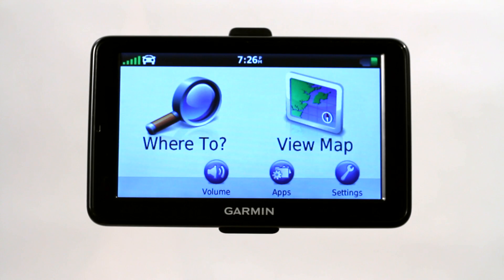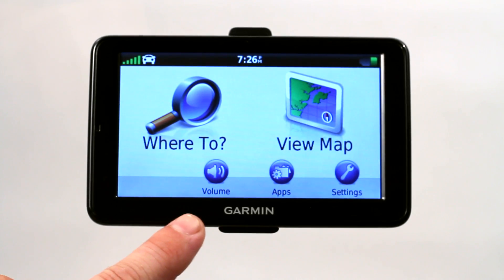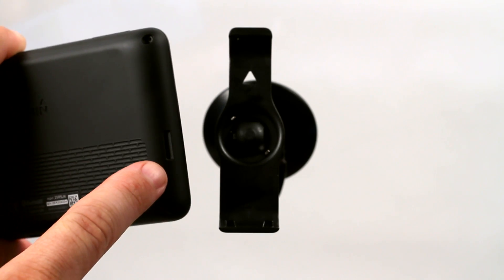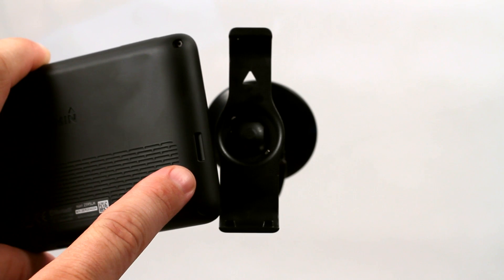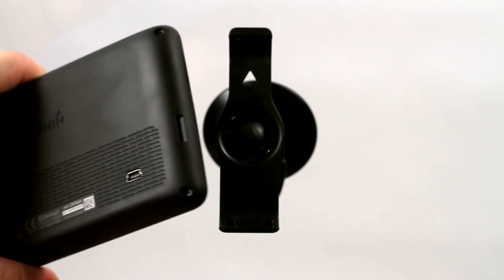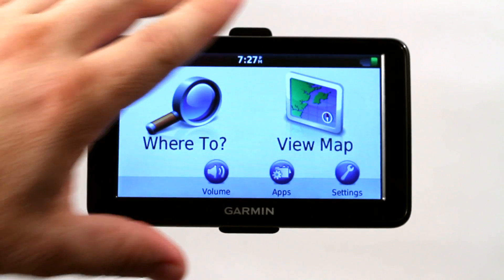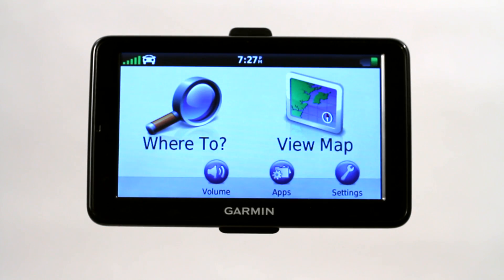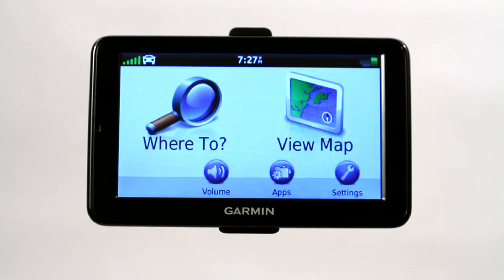GPS Systems That Use Micro SD : GPS Tutorials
Certain GPS systems use Micro SD technology as a storage medium. Learn about GPS systems that use Micro SD cards with help from The GPS Wizard in this free video clip.

Series Description: A GPS isn't just a tool for finding directions - you can also use it as a tool to find grid coordinates, or even as an instrument to measure distance. Get tips on using your GPS with help from The GPS Wizard in this free video series.